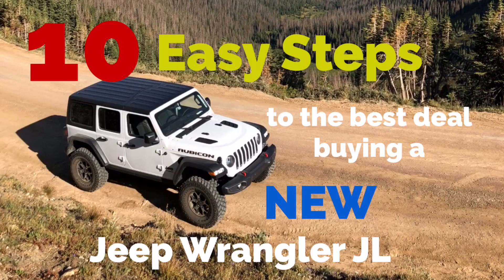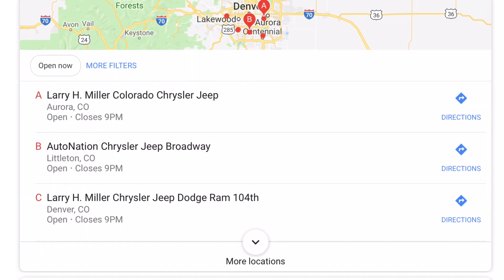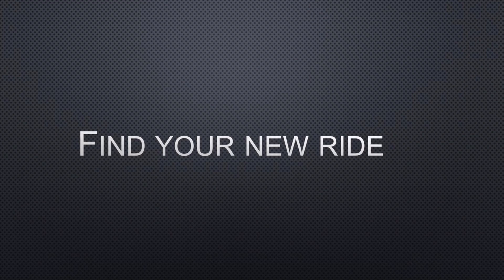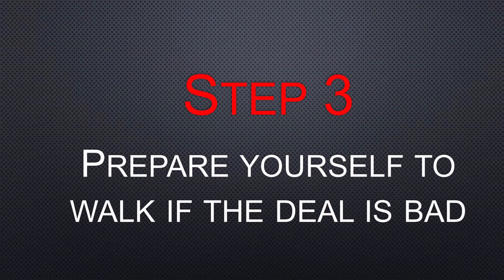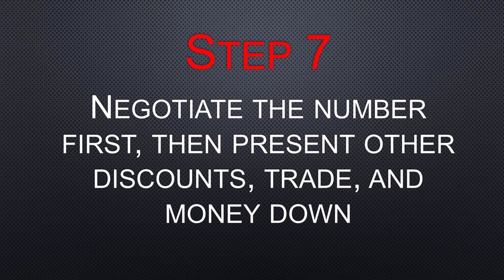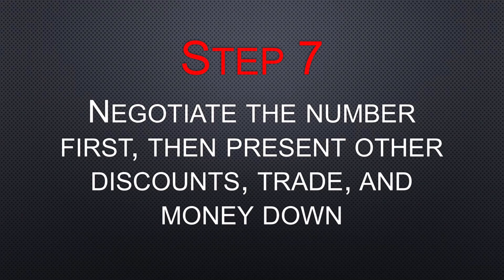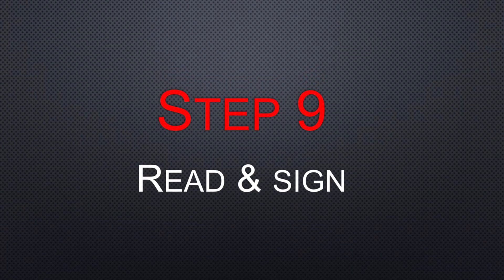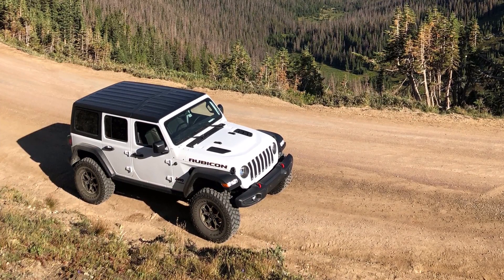10 Easy Steps to the best deal buying a NEW Jeep Wrangler JL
This video gives you 10 easy steps to get the best deal and lowest price possible when buying the new Jeep Wrangler JL. You will get simple and easy negotiating tips, how to handle a vehicle trade in, and even a bonus tip on getting cash money back in your pocket to spend to modify your new Jeep with wheels, tires, lift, or anything you want. Negotiating with a car salesman or car dealer can be a hassle. Whether it is a Jeep Rubicon, Sport, or Sahara package, you will learn how to easily be able to easily negotiate with sales, finance, and Jeep dealership staff to get the lowest possible purchase price on your 2018 or newer Jeep Wrangler JL.